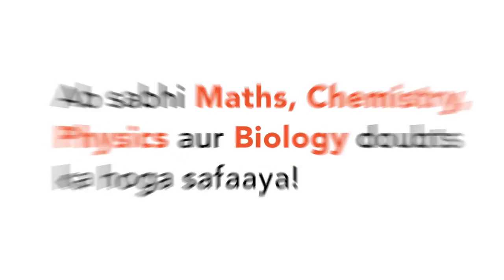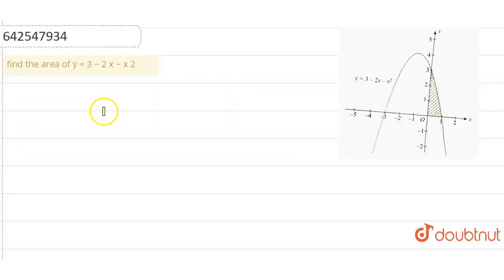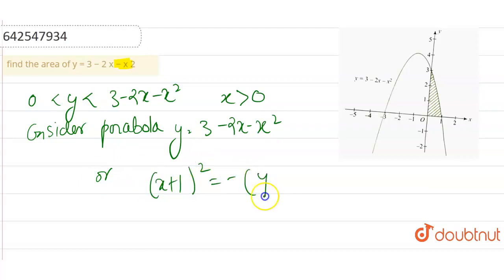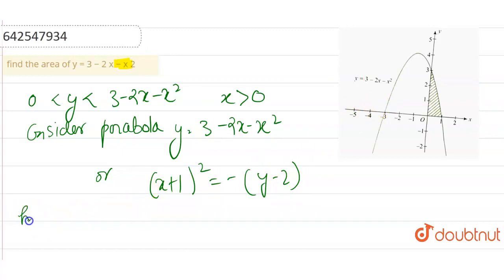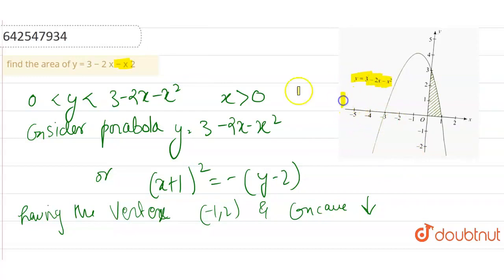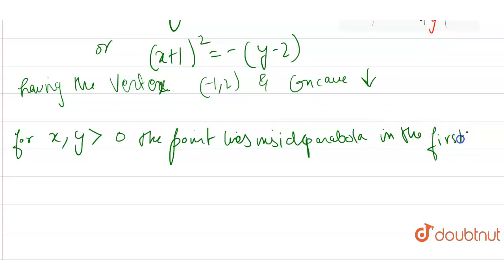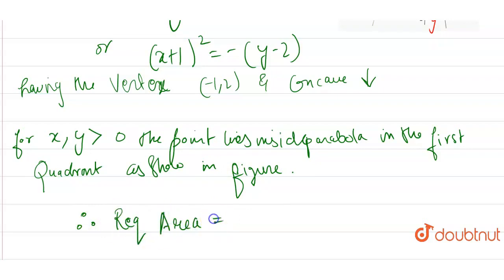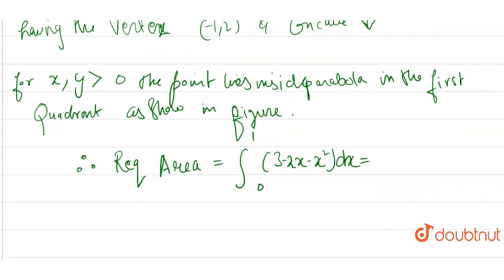find the area of y\n=\n3\n−\n2\nx\n−\nx^2\n | CLASS 12 | MATHS | Doubtnut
find the area of y\n=\n3\n−\n2\nx\n−\nx^2\n
Class: 12
Subject: MATHS
Chapter: AREA
Board:IIT JEE

👉 Have Any Query? Ask Us.